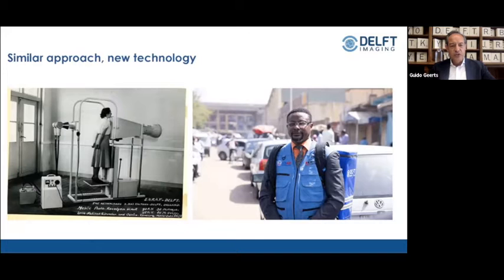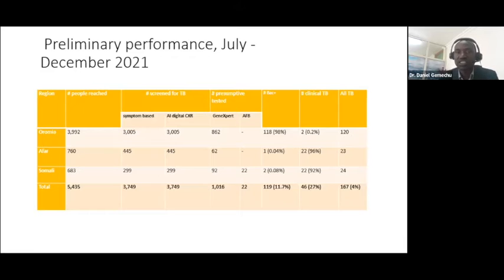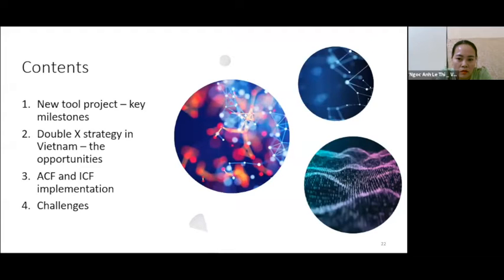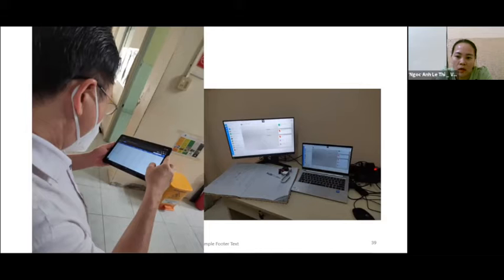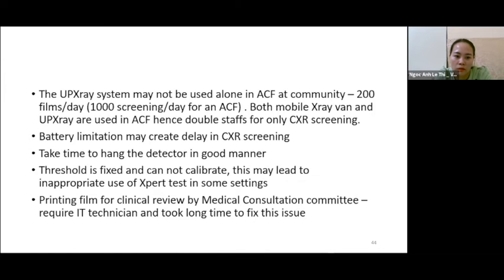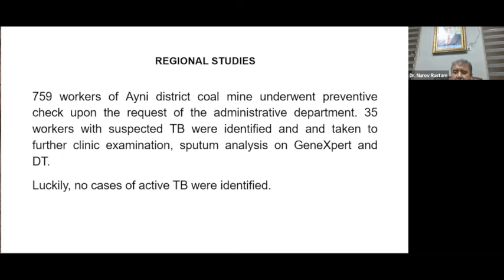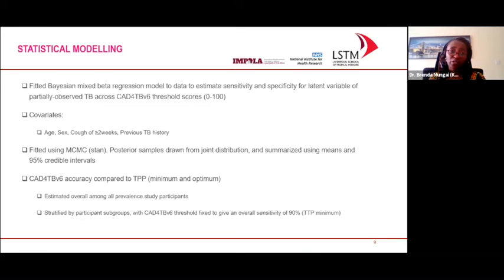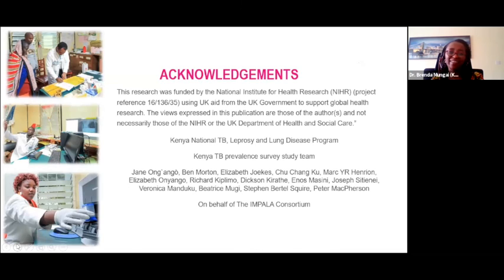Delft Imaging Webinar: New Tools for TB Detection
Delft Imaging Webinar on the 31st of August, 2022.
New Tools for TB Detection, Leading the way in portable X-ray, and CAD/AI technology